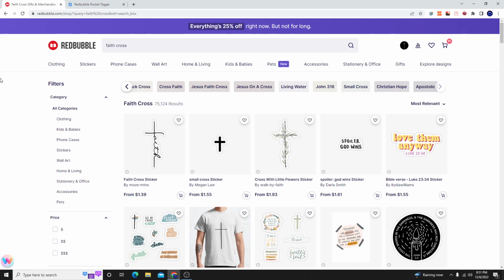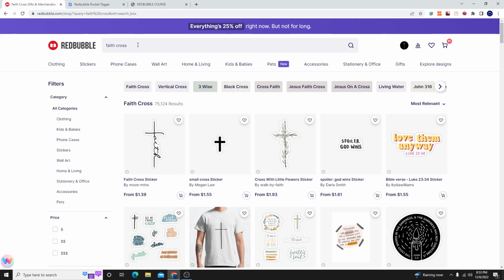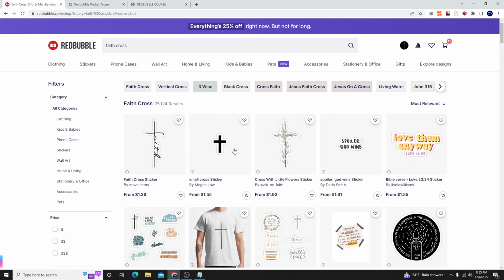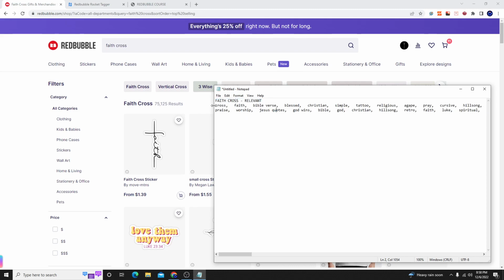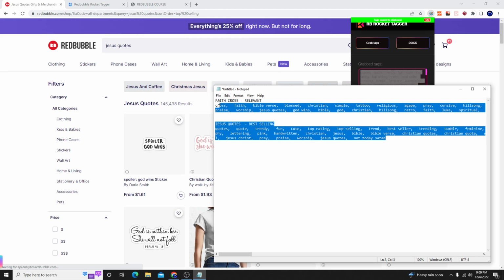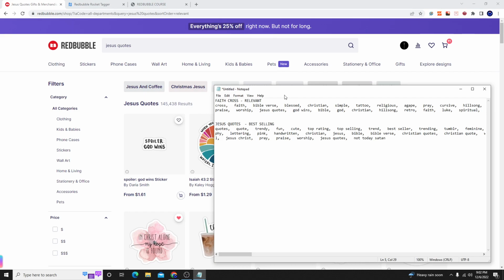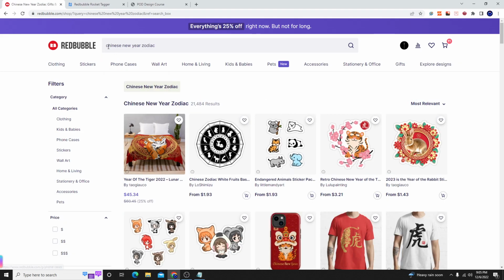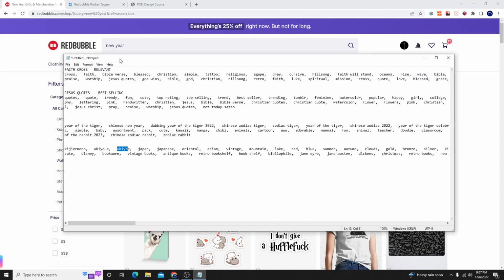Redbubble Tagging Tutorial - 2023 Guide